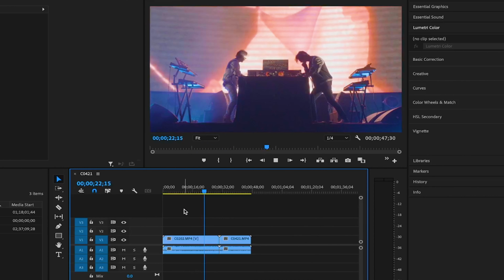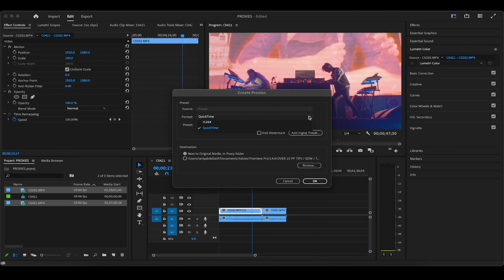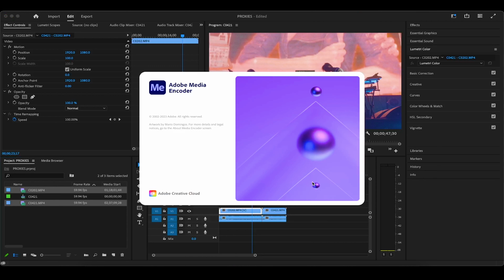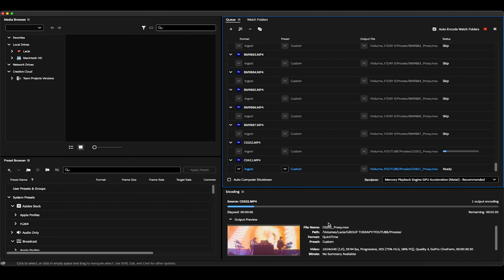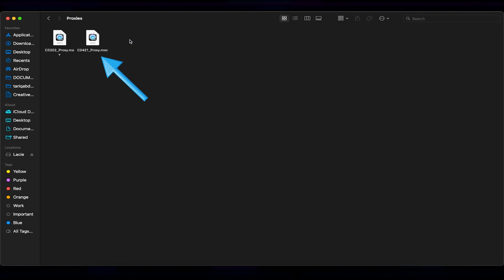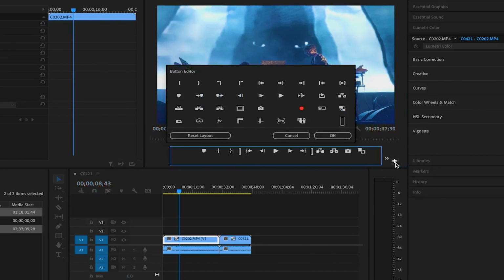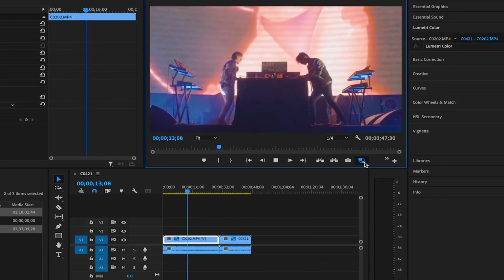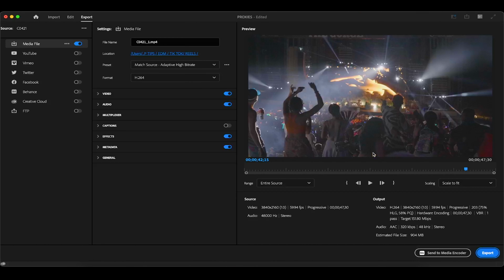Playback Lag? Increase Your Editing Speed with PROXY Files in Premiere Pro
Do you ever have playback or lag issues on your laptop or in Premiere Pro that are so bad, you actually think something is wrong with the footage you captured?

Well, that's why in this video, we’re going to talk about Proxies.

CHAPTERS:
00:00 What is a Proxy?
01:02 How to Create a Proxy
02:08 Toggle Proxies On
02:59 OUTRO

How to Create a CONCERT VIDEO RAPID ZOOM EFFECT in Premiere Pro (Great for Aftermovies & Recaps):